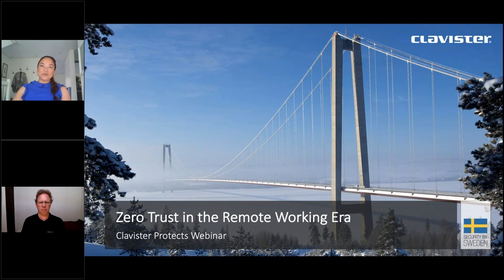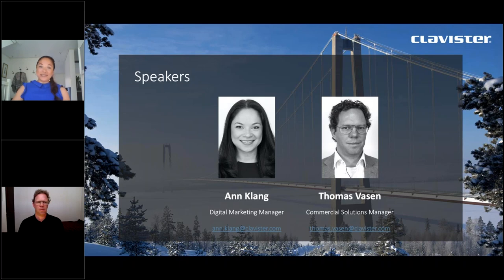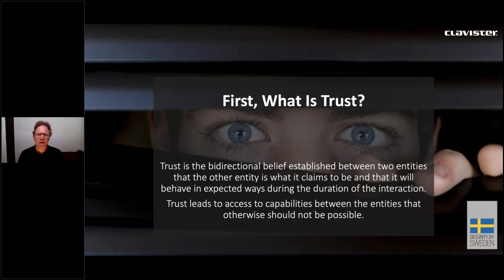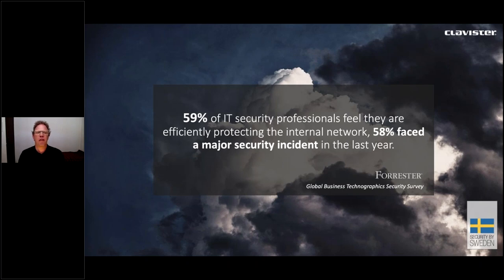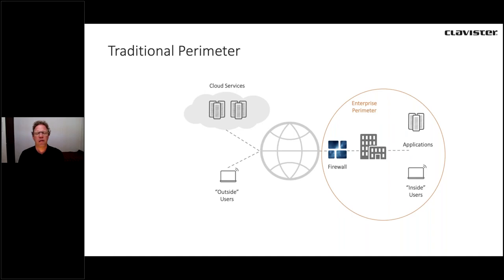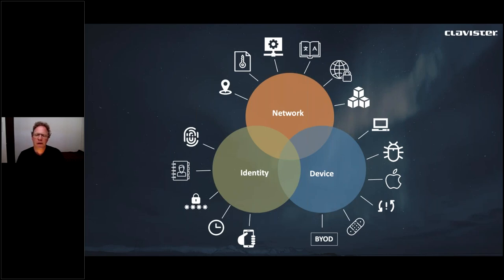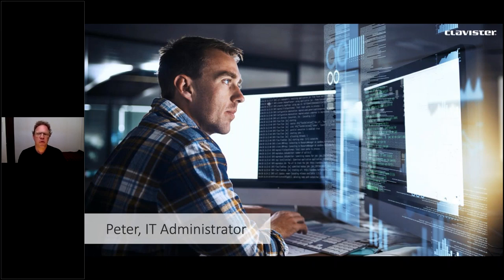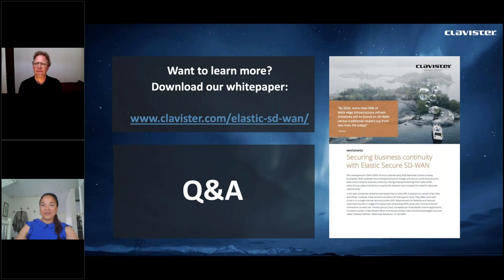Clavister Protects Webinar - Zero Trust In the Remote Working Era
Elastic security and SD-WAN are fantastic solutions but they demand one important foundation: Zero Trust Security. But what do we mean when we say zero trust security? As the internet was trust all, we realised that real security meant trusting no one… but still allowing access. Zero trust enables administrators to segment and provide services to users by categorizing based on zero trust parameters. And zero trust is provided ideally by elastic security in a SD-WAN architecture, through MSSPs to SMEs and other mid-sized businesses. And this has never been more true than in the days of hyper remote and home working. It’s no longer where you are, it’s who you are.

Presenter: Thomas Vasen, Commercial Solutions Manager